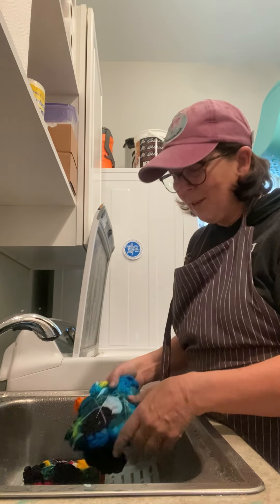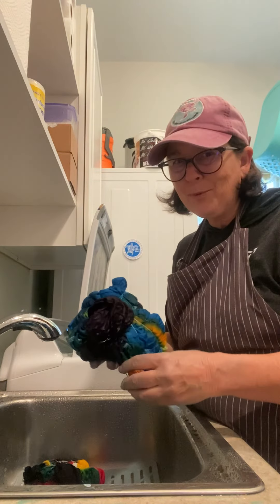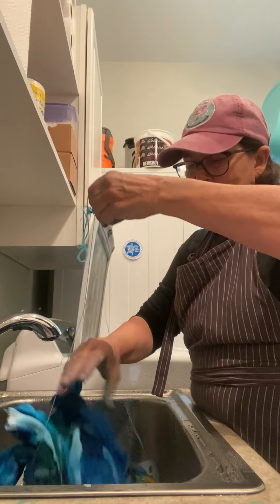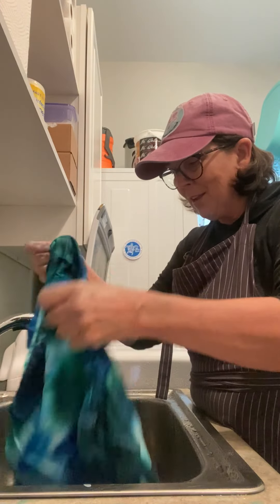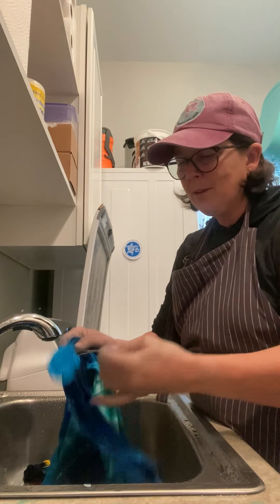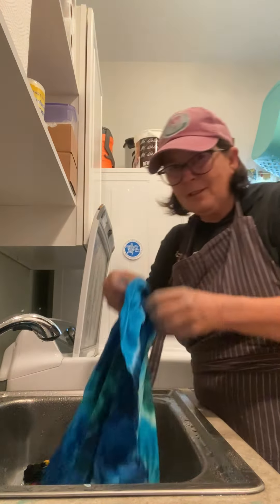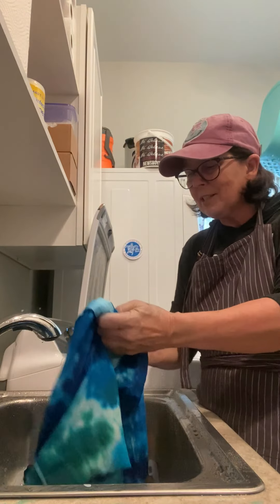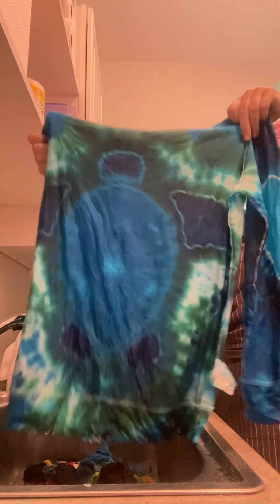Tie Dye Sea Turtle Reveal!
I decided to try a new craft and designed sea turtles and some hearts, on some hoodies. I had so much fun, my living room was a Dye Zone all winter long! Although I had fun, this is a rough project to begin at my age and my hands were very sore!  I took some days just to tie up the cloth, then days to rest my hands and only put dyes on.